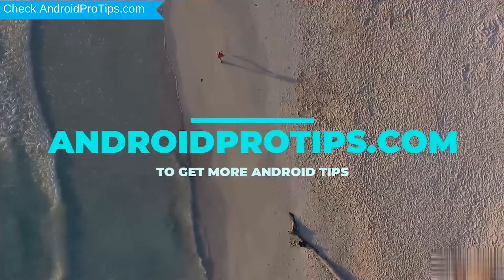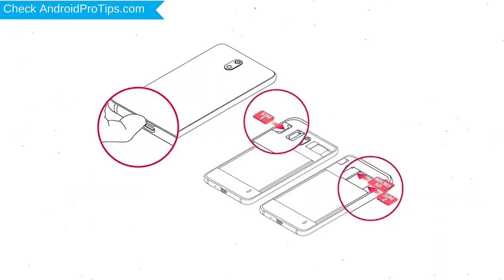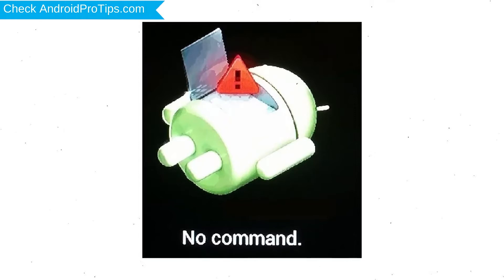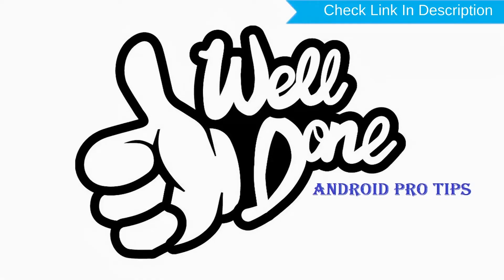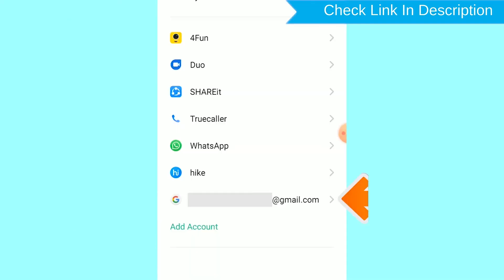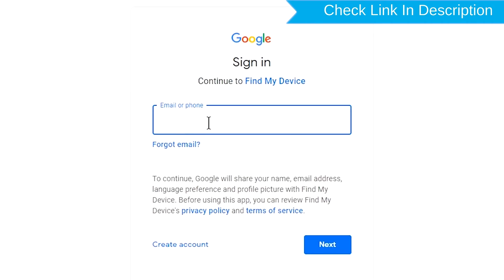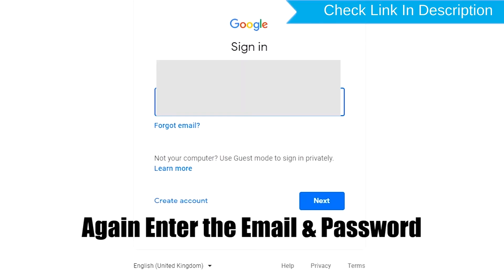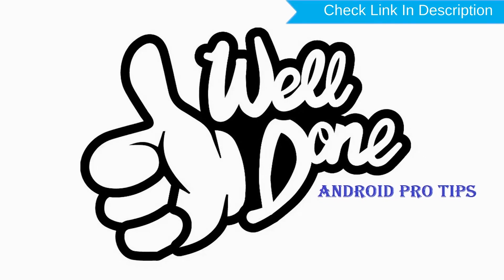How to Reset & Unlock Motorola Moto G Power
You can easily Hard Reset Motorola android mobile here. You can also unlock the Motorola phone when you forgot the password.

In this video, you can learn how to reset the Motorola android phone in different ways.

Video Contents
How to Hard Reset Motorola.
Reset Motorola without a password.
Unlock Motorola Android phone.
Reset Motorola with Google Find My Device.
Wipe/delete data on Motorola.
Motorola formats when forgot password.
Motorola bypasses google account protection.

Hard reset Motorola mobile

1.First, Switch off your Motorola mobile, by holding the power button.
2.After that, hold down the Volume Down +  Power Button.
3.When you see the  Motorola or Android Logo screen, release all the buttons.
4.Next, You will see Recovery Mode on your screen and press the power button.
5.Afterward, choose to wipe data/factory reset option, Using the Volume button, and confirm with the Power button.
6.Navigate with Volume Button to select the Yes option and Pres the Power button to Confirm.
7.Once the reset is complete, you will be bounced back to the same recovery mode menu.
8.Next, press the Power button to select Reboot system now.
9.Well done, You are successfully Hard to Reset your Mobile.

1.Take another phone or PC and open any browser.
2.After that, visit Google Find My Device.
3.Sign in using the Google login credentials which are used on your phone.
4.After login, there will be three different options Play Sound, Secure device, and Erase device.
5.Now Click on the Erase device option.
6.Afterward, you will see the Erase all data menu.
7.Then tap on the Erase option.
8.Well done, You are successfully Reset your Mobile.